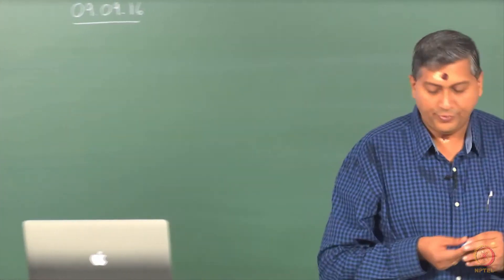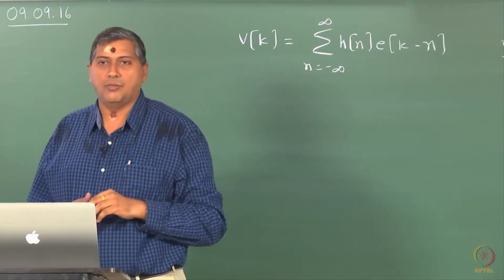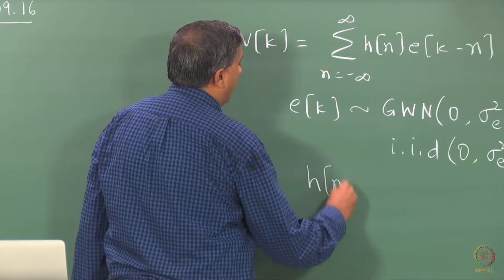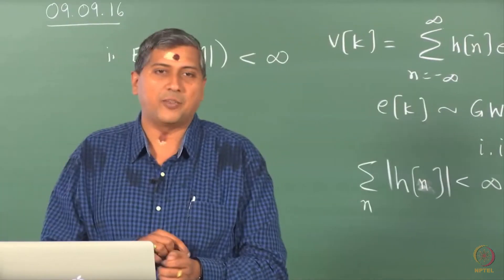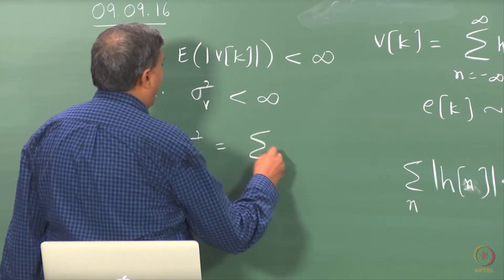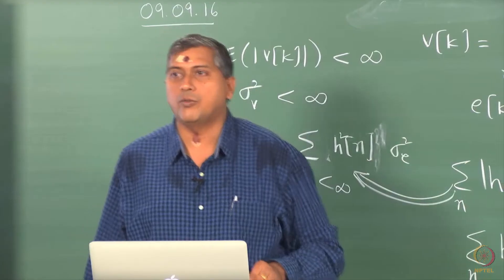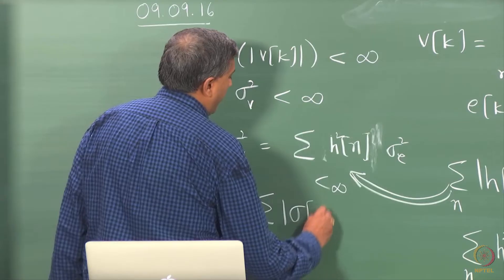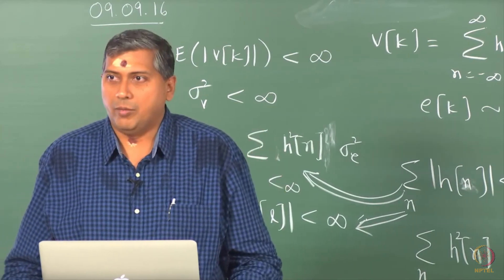Lecture 18A: Models for Linear Stationary Processes-4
Forms of convergence, Central limit theorem, Convergence in probability.